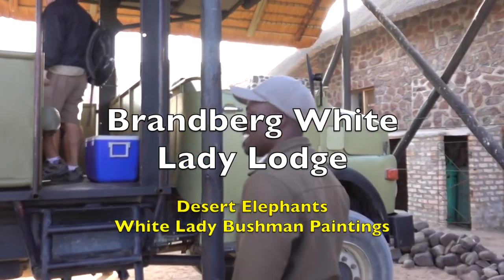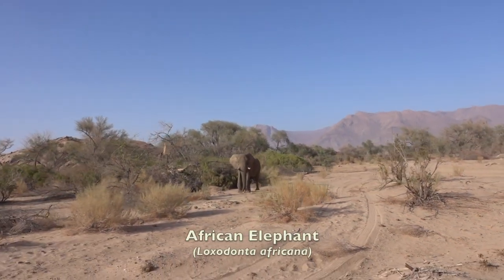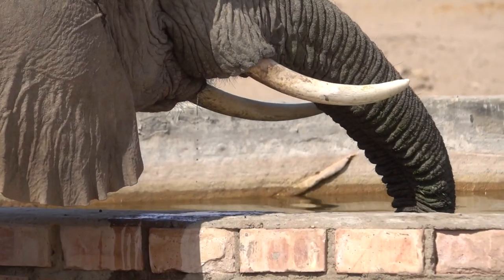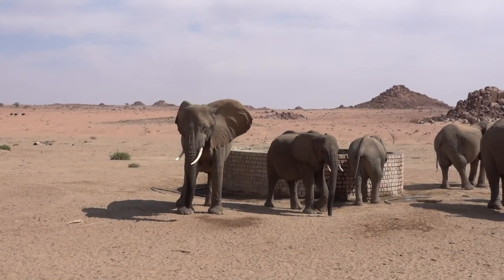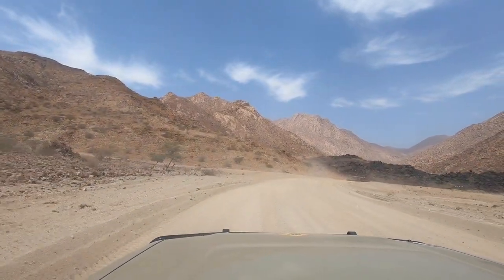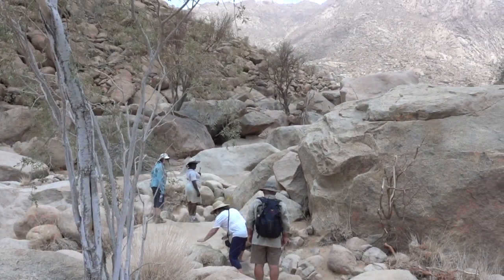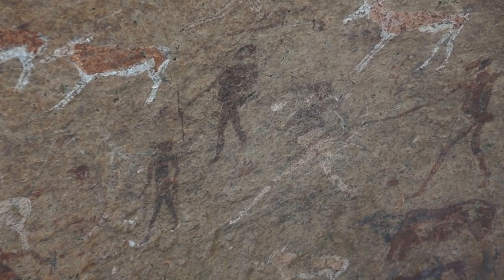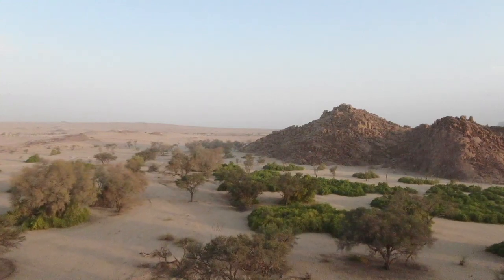Southern Discovery 2019 - Part 1: CHAPTER 8: Desert Elephants and the White Lady of the Brandberg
Southern Discovery 2019
Part I: NAMIBIA
October 1 to October 16, 2019

CHAPTER 7:
Early in the morning we boarded the Mercedes 4X4 truck  and set off for a morning drive to in search of the elusive, secretive desert elephants, led by our guide, Helmut.  We receive a great education about these specially adapted elephants, and marvel at how they have evolved here in the desert.

After lunch we got in our 4x4s and drove a small distance to the Brandberg National Monument.  We took off on the strenuous trek to the small rock overhang deep in the Brandberg to see the famous primitive painting called the White Lady of the Brandberg, and the other impressive paintings.

We return to the lodge for a beautiful sunset, some drone action, a lovely meal, and amazing entertainment by the staff of the Brandberg White Lady Lodge.